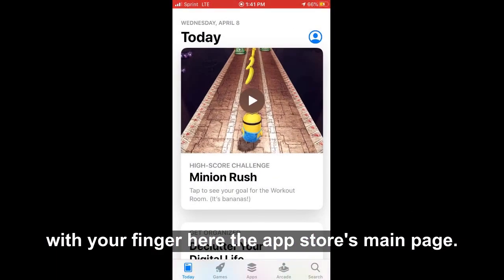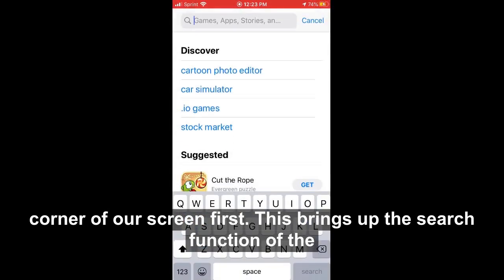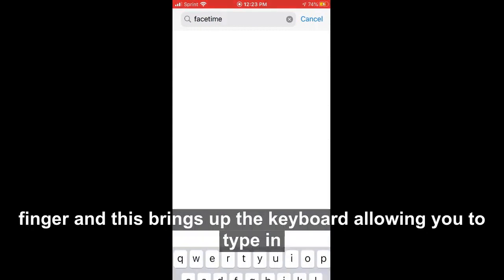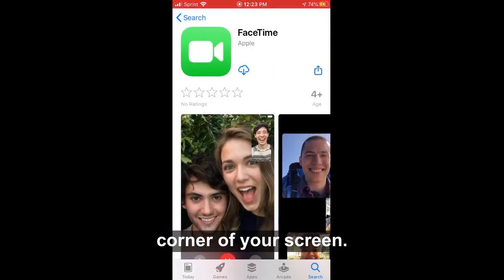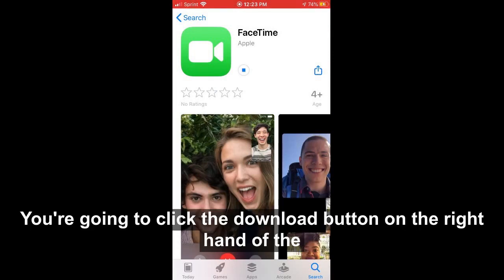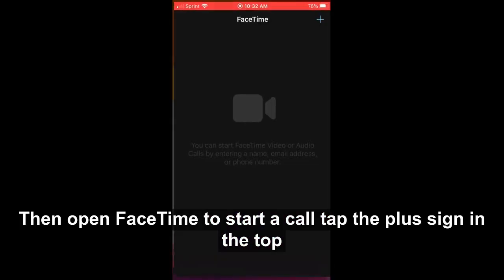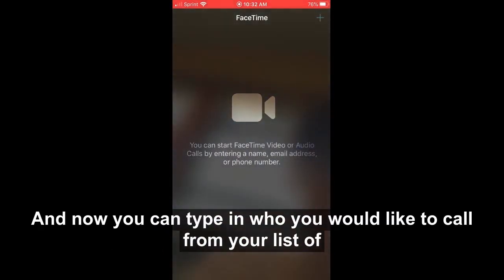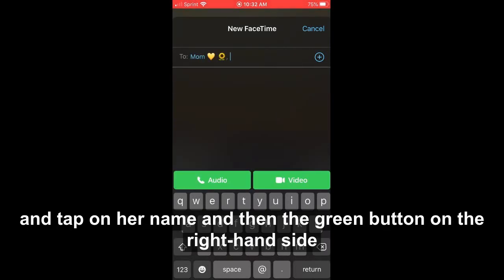How to Use FaceTime to Connect With Family and Friends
Learn how to download and use the FaceTime app on your Apple device. FaceTime is a free video calling app that works on iPhones and iPads, and is a great way to stay in touch with family and friends.